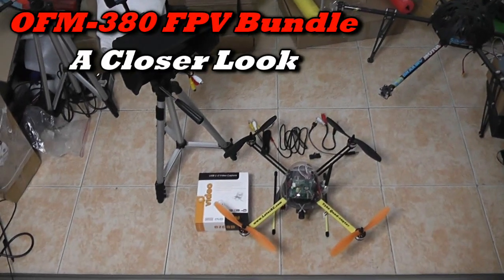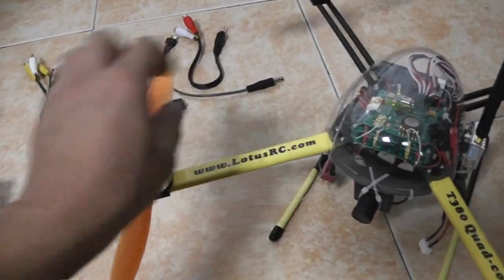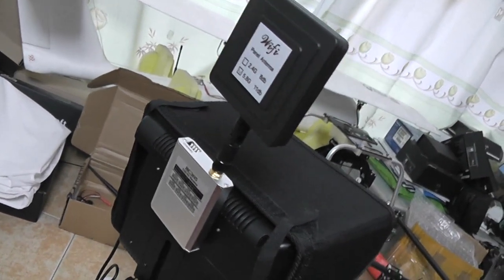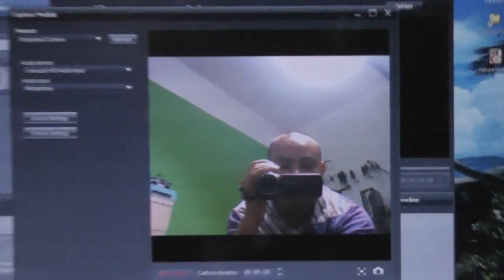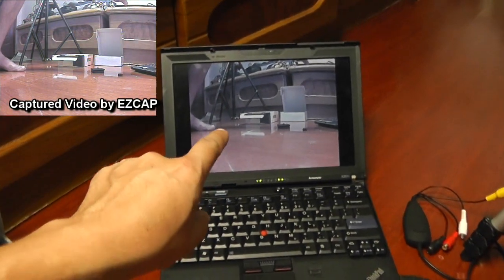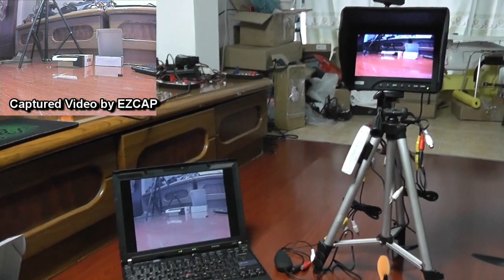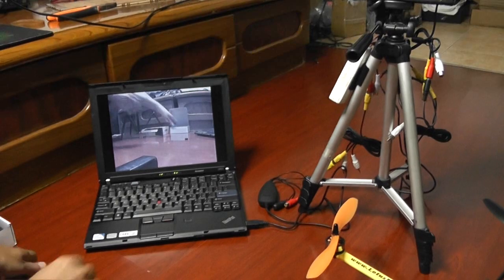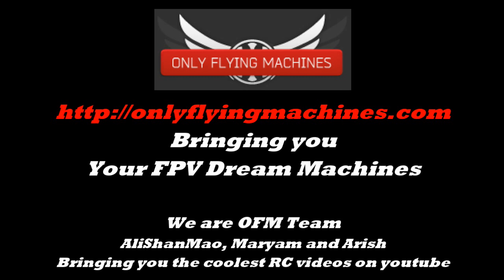A closer look at OFM-380 FPV Bundle